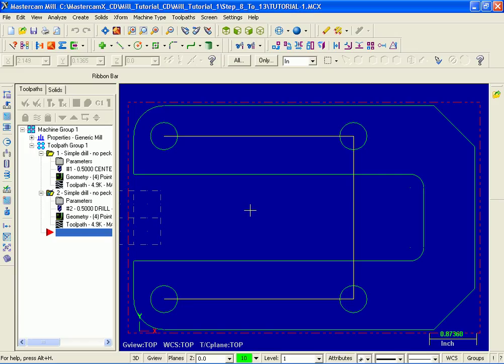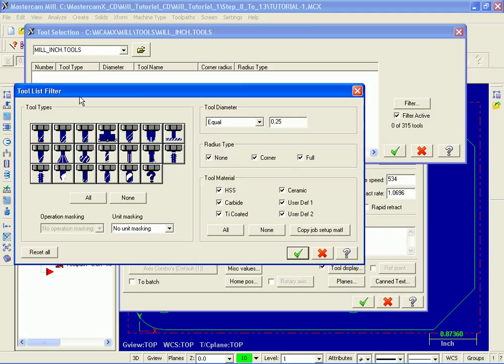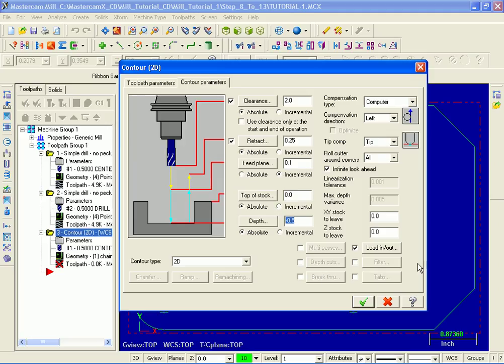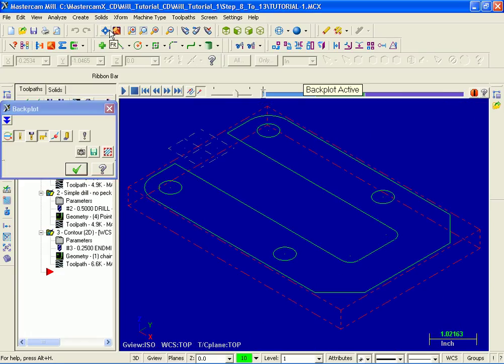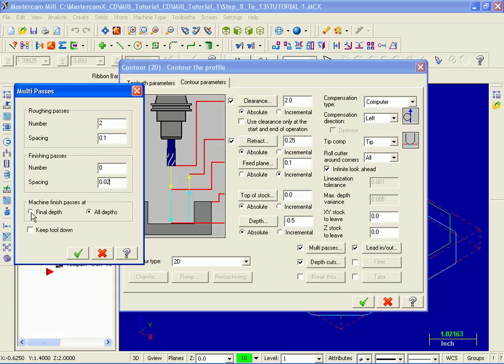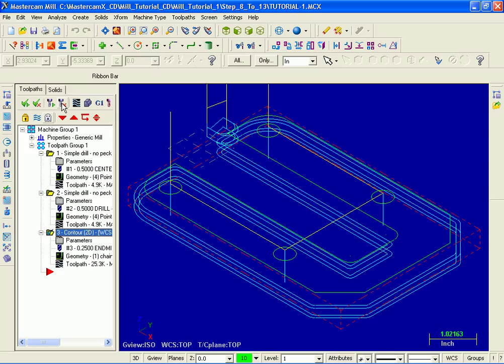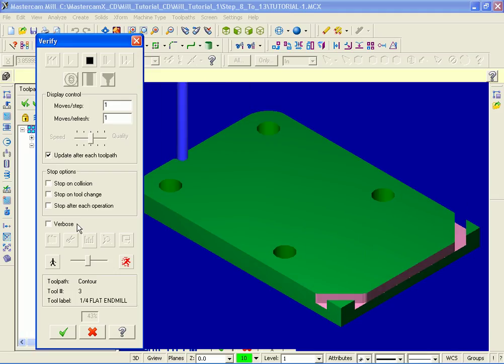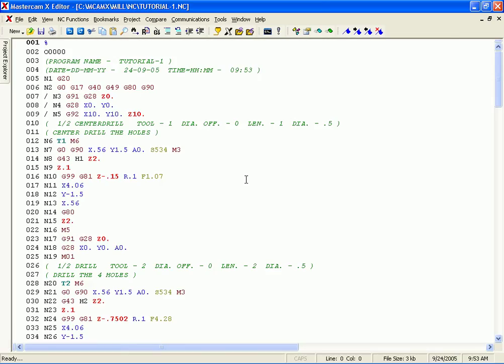T1 Step 8 To 13